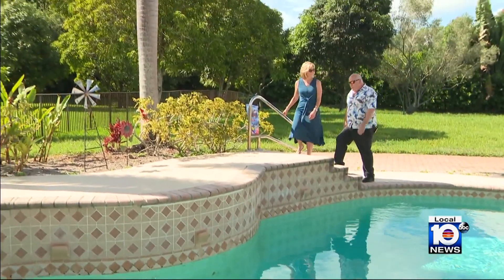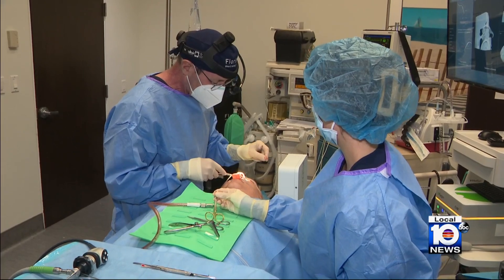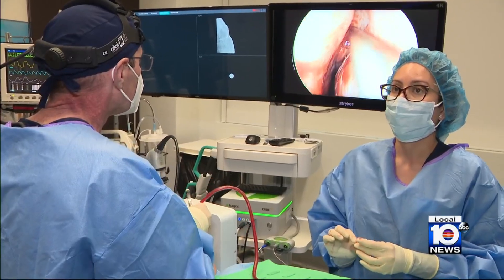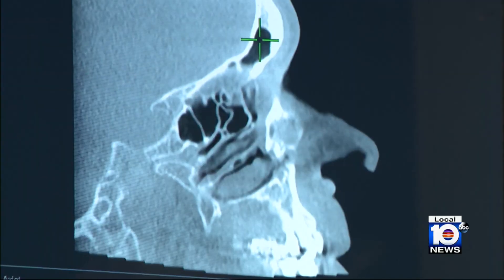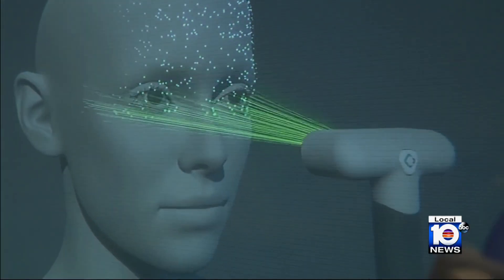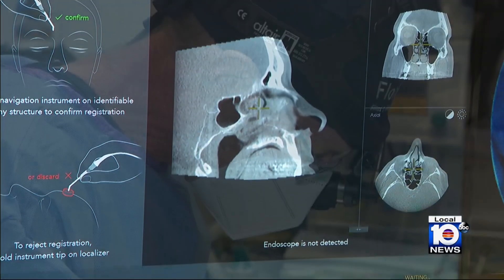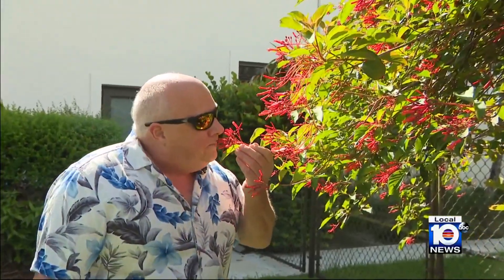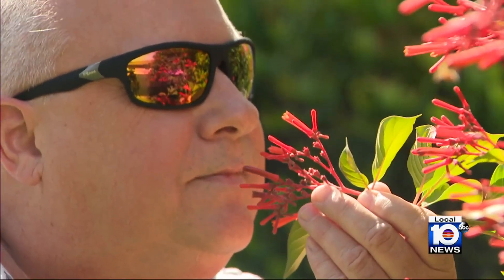Cutting-edge 4-D imaging enhances sinus procedures in South Florida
A new high-tech tool is helping patients breathe easier, and a South Florida doctor is one of the first to use it. This week’s Healthcast takes a closer look at how 4-D imaging is revolutionizing a well-known procedure.